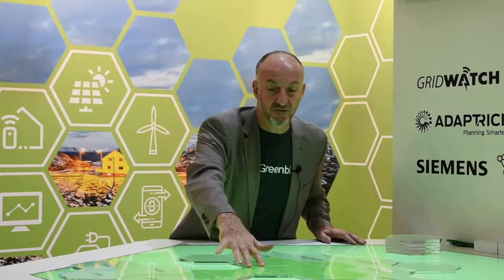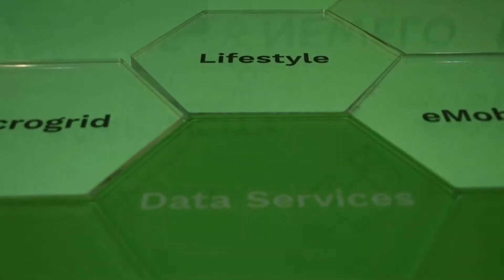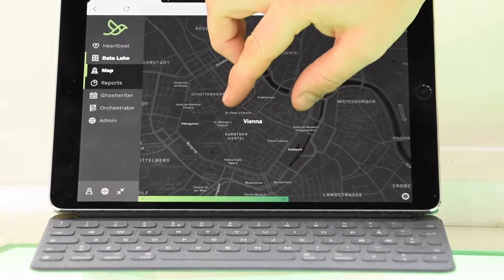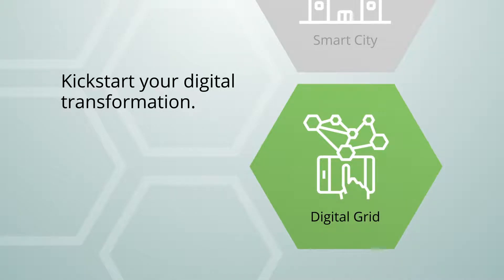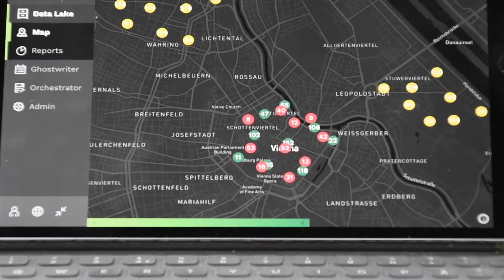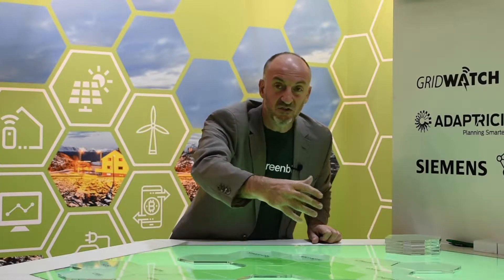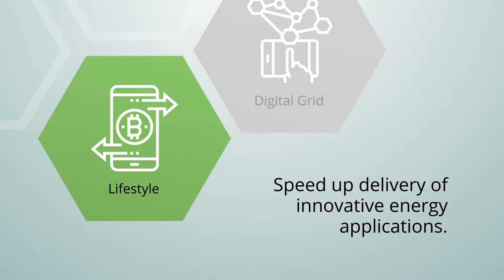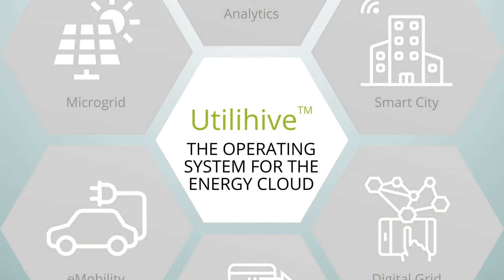Introducing Utilihive from Greenbird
Utilihive is a revolutionary digital integration hub and domain specific integration Platform as a Service (iPaaS). The platform is able to connect to all your existing and future systems with prebuilt connectors and data flows to support common business processes and utility operations. The Utilihive Data Lake and Utilihive Data API enable new cutting edge technologies to utilize data and creation of new end user services.